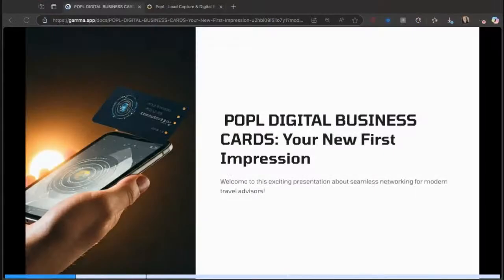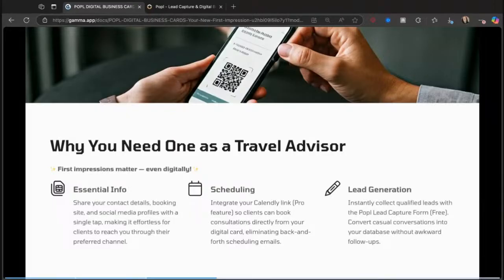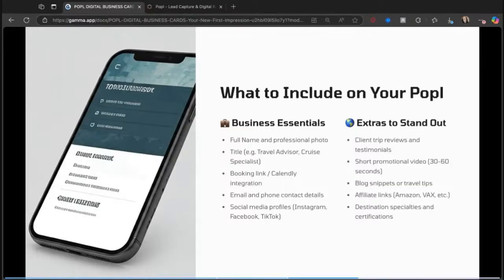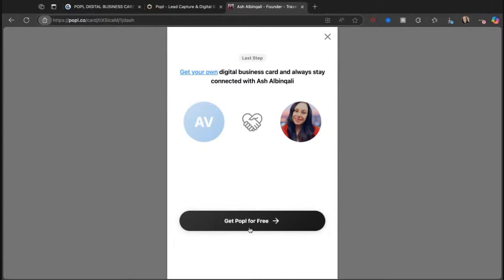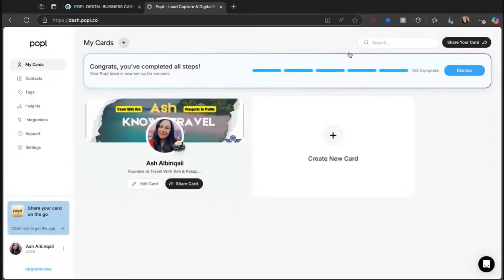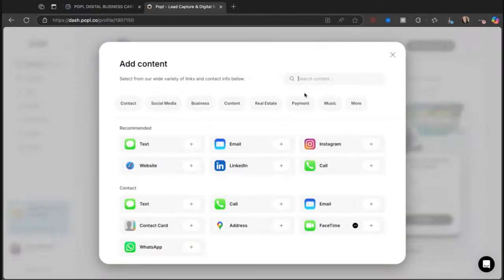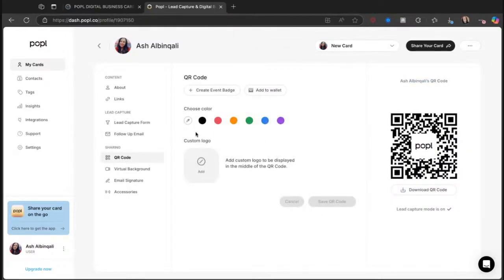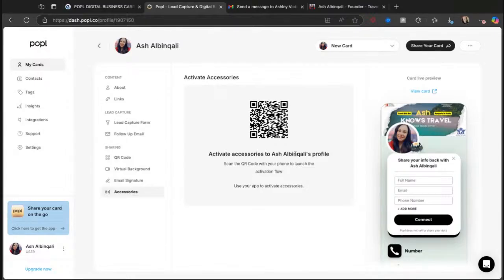POPL DIGITAL BUSINESS CARDS: Your New First Impression!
Ready to ditch paper business cards and wow people with a tap? In this live stream, I’m showing you how POPL digital business cards are changing the game for professionals—especially in the travel industry! 🌍💼

👥 Learn how to use yours to boost leads, network smarter, and create a lasting first impression.

✨ Perfect for:
✔️ Travel Advisors
✔️ Small Biz Owners
✔️ Content Creators
✔️ Anyone who networks!

💬 Ask your questions in the chat & get real-time tips!